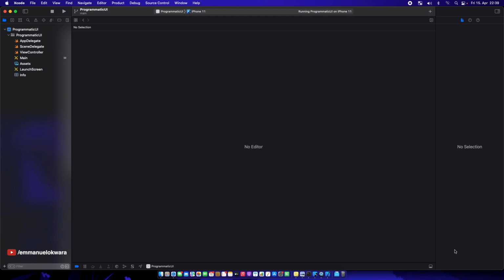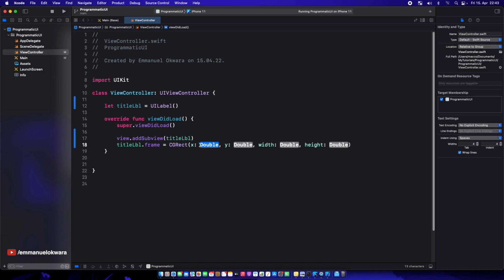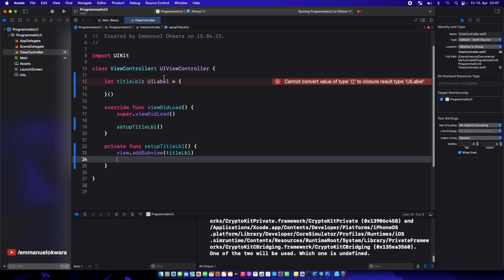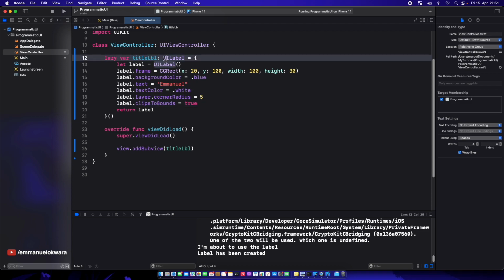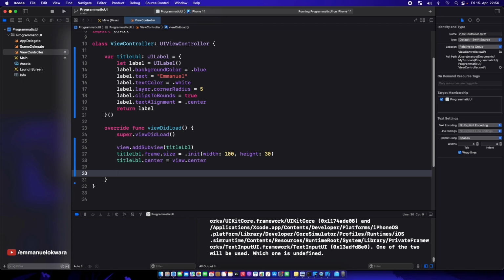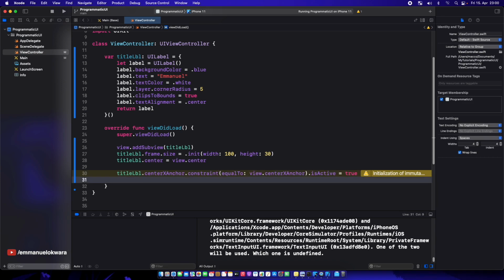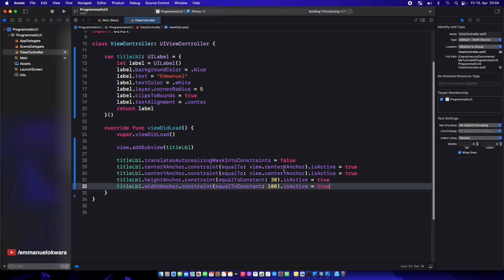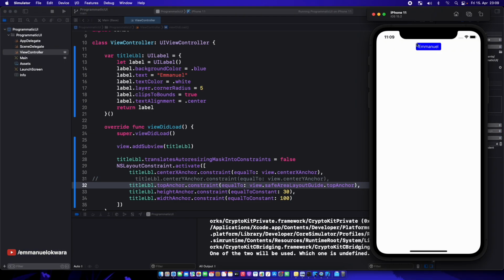iOS Dev 40: Getting Started with Programmatic UI | Swift 5, XCode 13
In this video, we get started with programmatic UI by learning how to create a UILabel by code, customize the properties, add it to a parent view, and also add constraints programmatically.
We also learn about the lazy keyword.

Video Content
Introduction 00:00
Creating a UILabel  02:06
Lazy Keyword 10:27
Constraints 16:17
Conclusion 30:15